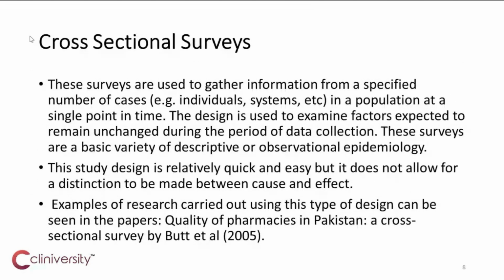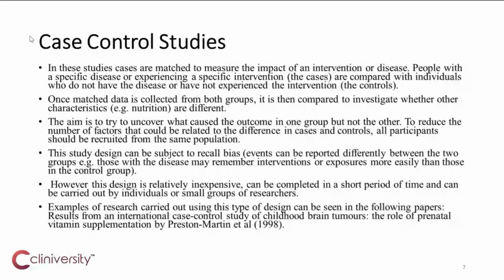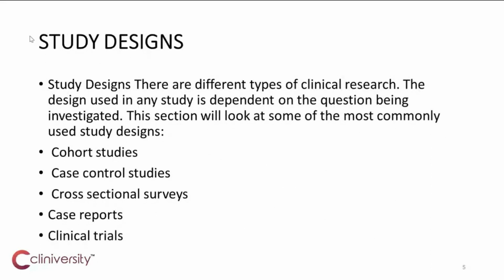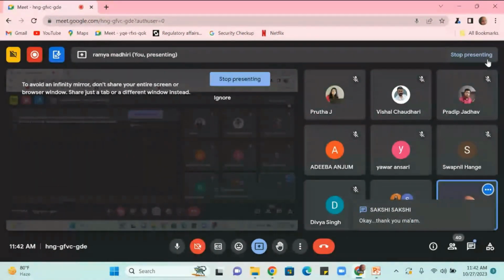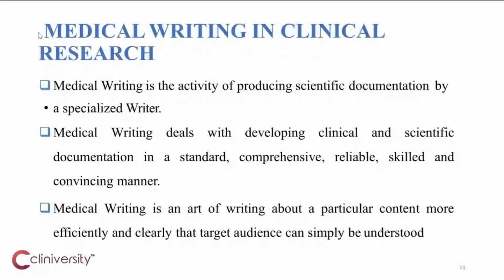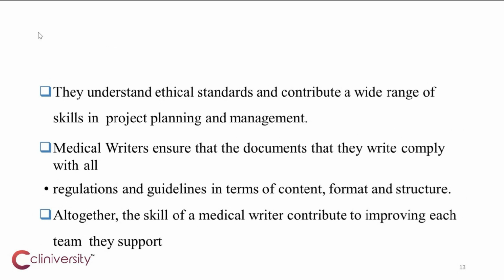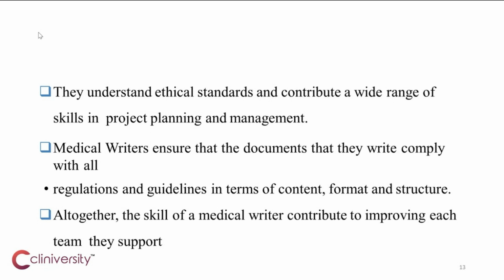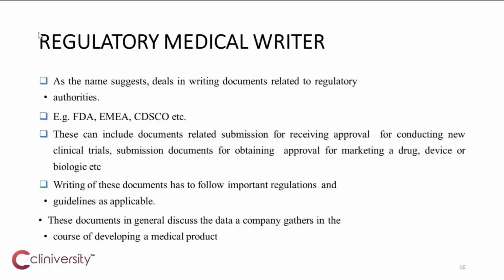Medical Writing & Regulatory Affairs - Part 2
Dear Pharma / Life science & Medical aspirants,  If you're interested in becoming a medical writing expert, then this masterclass is for you! By the end of this class, you'll have learned the basics of both medical writing and regulatory affairs, and be ready to start writing confidently and effectively!